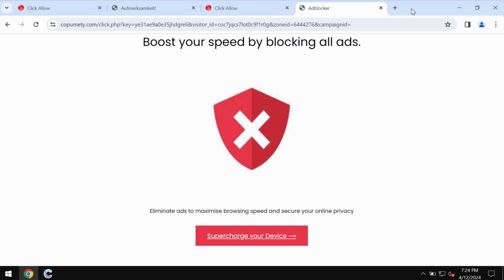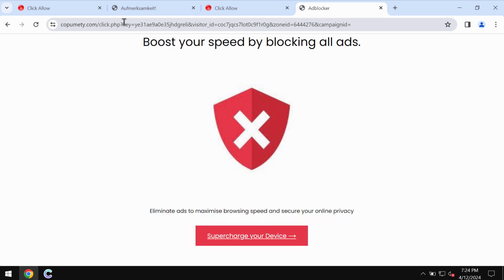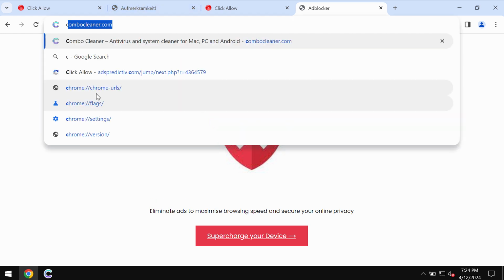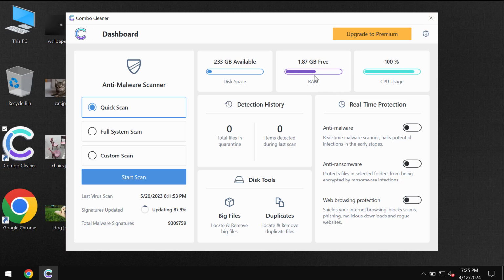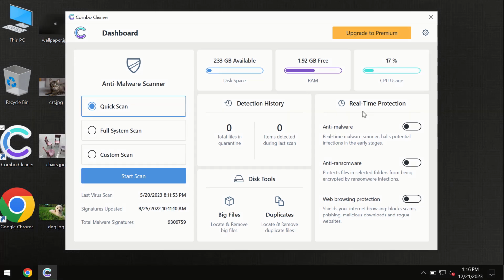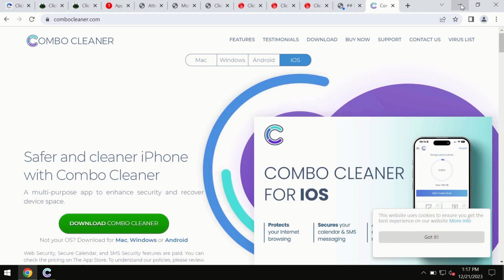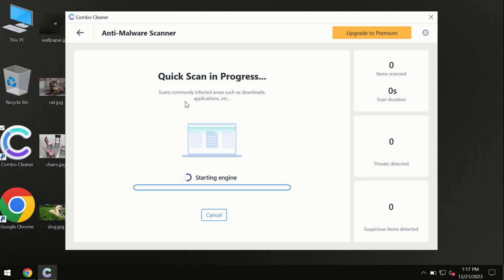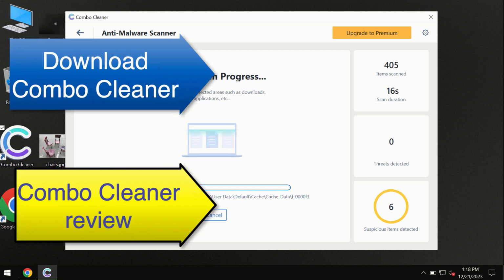Copumety.com pop-up ads - how to delete?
Copumety.com is a malicious site. It tries to make you download and install some potentially unwanted applications. Don't ever interact with such pop-ups. Don't install what they promote. Get rid of these pop-ups with Combo Cleaner Antivirus via the official or, optionally, follow the manual suggestions set forth in the video.